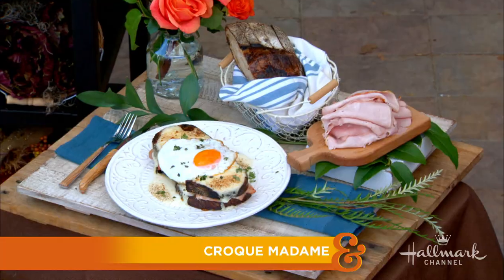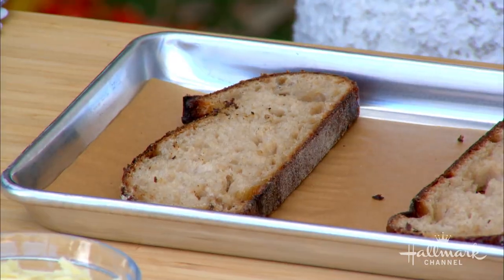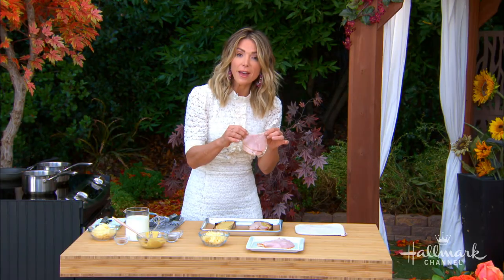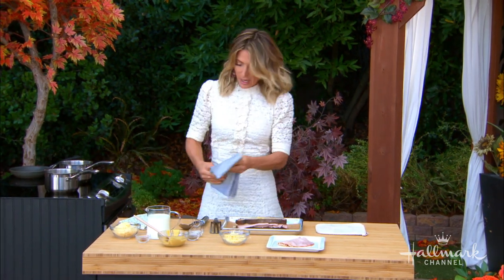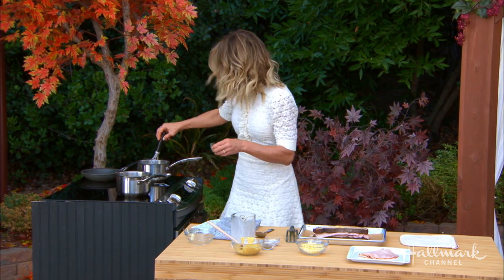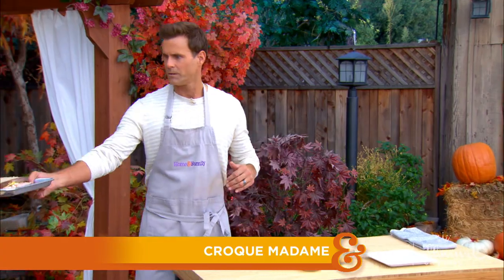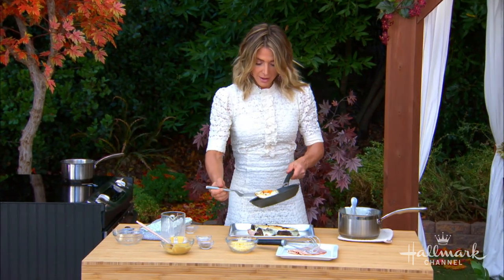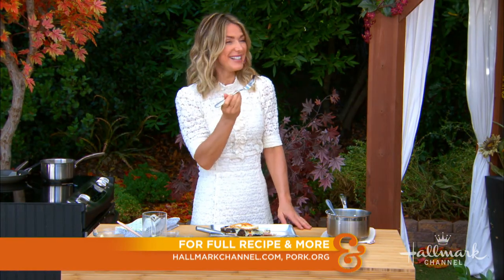Hallmark Home & Family Croque Madame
Serve up this pork dish and be immediately transported to the Eiffel Tower. Home & Family and Debbie Matenopoulos cook up the Croque Madame, a classic French ham sandwich, which can elevate any meal to fine cuisine.

Home & Family airs weekdays at 10am/9c on Hallmark Channel USA.